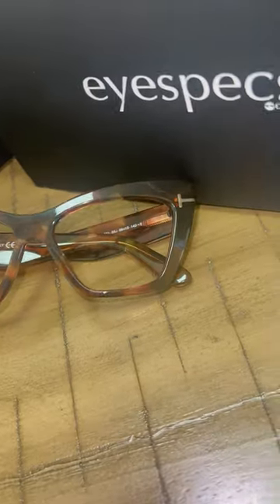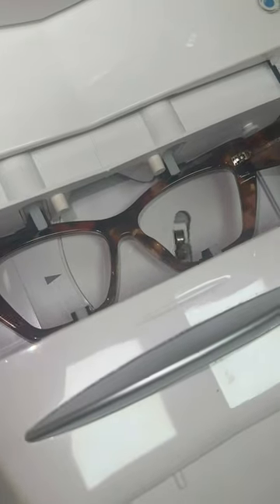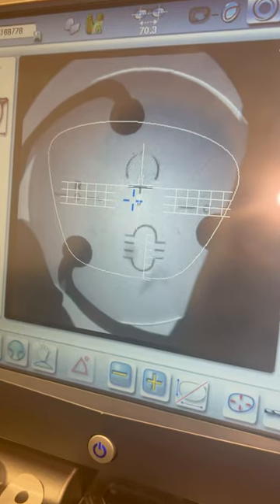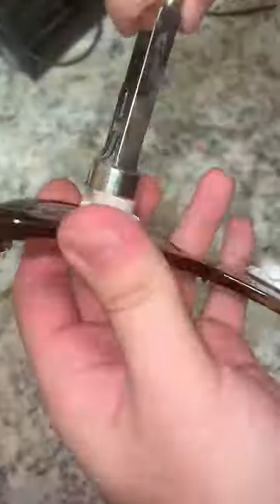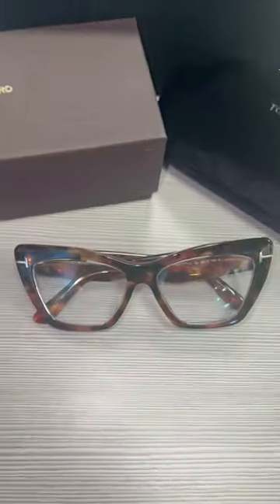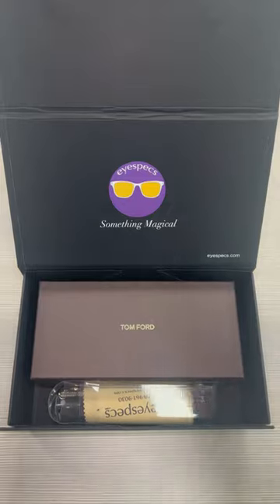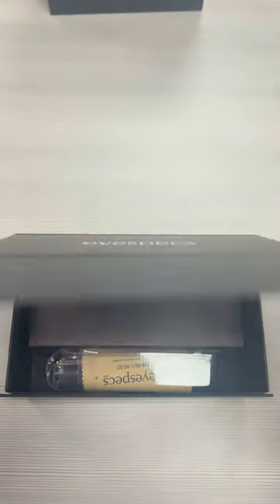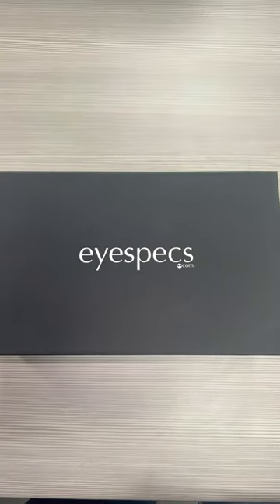How we MADE Vanessa's Tom Ford Prescription Glasses!